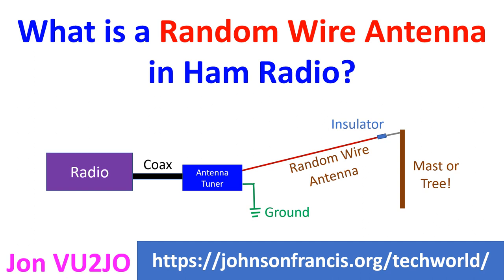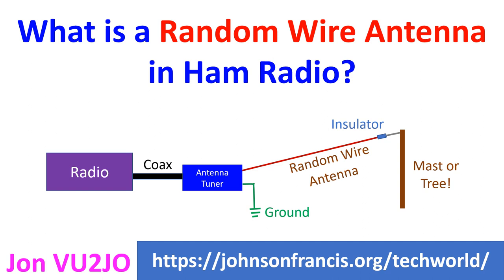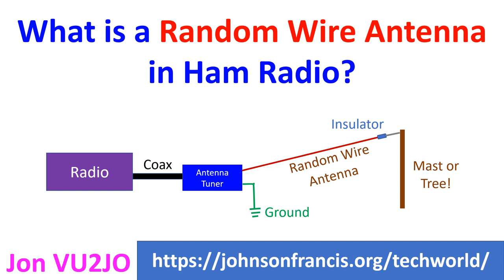What is a Random Wire Antenna in Ham Radio?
Random wire antenna, as the name implies, is a random length of wire suspended high above the ground, usually between buildings or trees. It is a simple way of going on the air quickly when the usual types of antennas cannot be installed fast as in the field setting. Random wire antenna is also sometimes called as long wire antenna, though it is not absolutely correct. A long wire antenna has to be at least quarter wavelength or better one full wavelength of the operating frequency. Wires at even multiples of quarter wavelengths will have very high feedpoint impedance which cannot be matched with an antenna tuner. Hence it is important to avoid even multiples of operating wavelengths, though it is called a random wire antenna.
Random Wire Antenna (Schematic Diagram)

An important disadvantage of a random wire antenna is that the wire radiates up to the point where it reaches the antenna tuner. This would be picked up by the metallic parts of the radio and any attached devices and give you a burning sensation when you come in contact with them. This becomes more as the power output is increased and may be significant at 100 watts though it might not occur at low power.

Random wire antenna needs a good Earth ground, which could be a cold water pipe if you are in the lower part of the building. If the shack is located higher up a counterpoise is needed. Counterpoise is just a long insulated wire attached to the ground connection of the antenna tuner. Ideally it has to be quarter wavelength of the lowest operating frequency. As it is quite long for 80m it can even be looped around. Counterpoise will balance the antenna system from an electrical standpoint. Random wire antenna is sometimes deployed in a zig-zag fashion if there is space constraints, but this will reduce effectiveness and make theoretical analysis quite difficult.